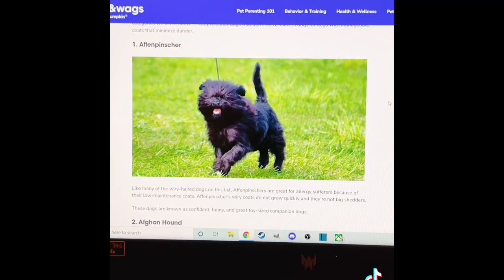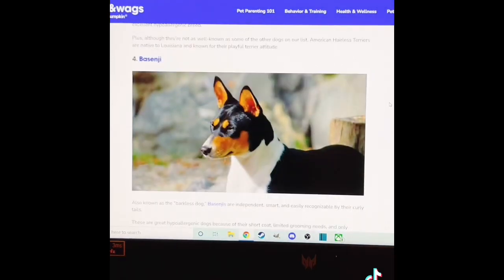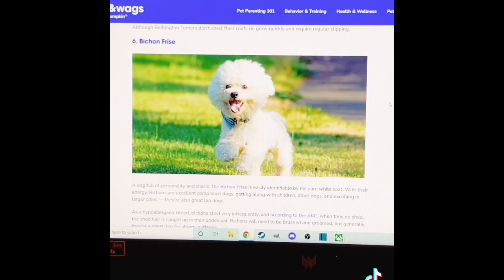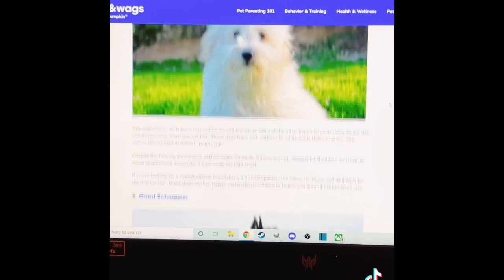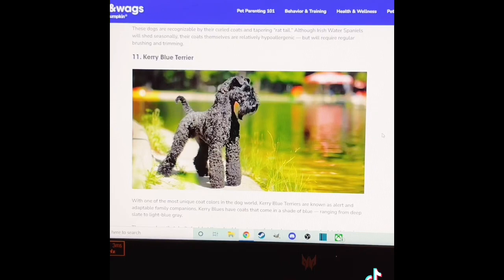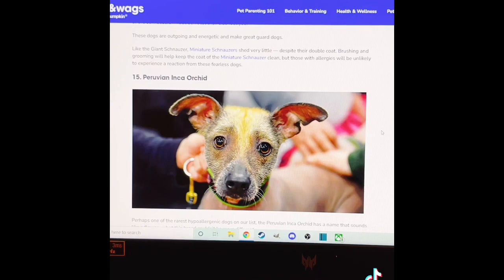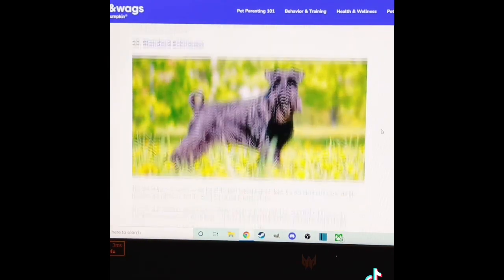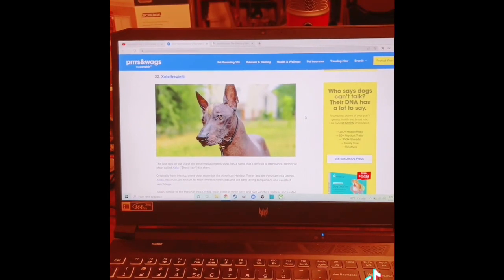Hypoallergenic Dogs List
A quick list I made for my friend that is a hypoallergenic list of dogs.